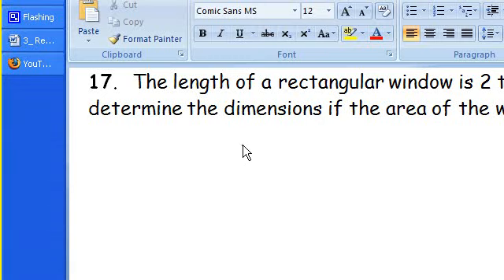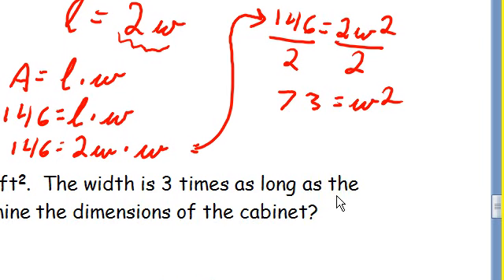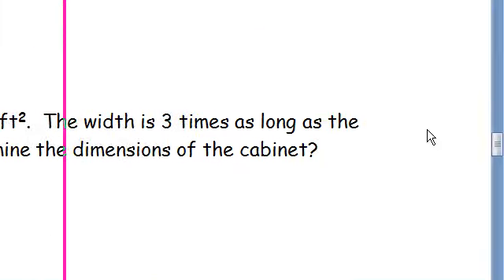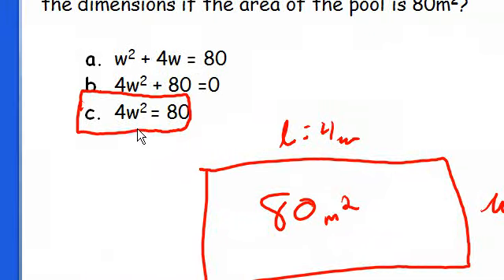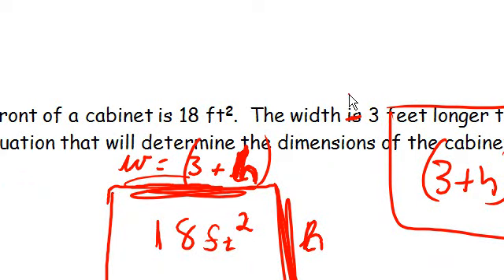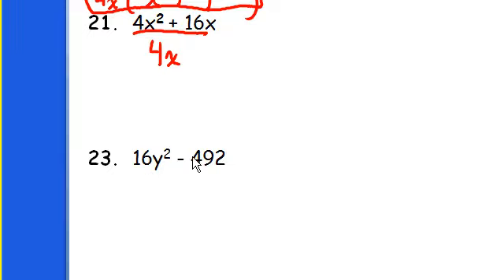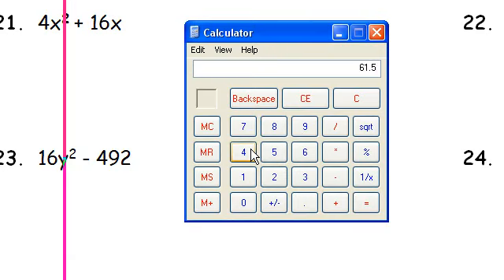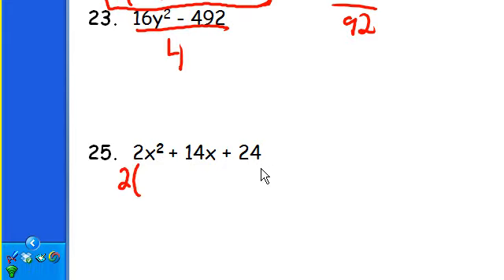Test Review #11 (17 - 25)